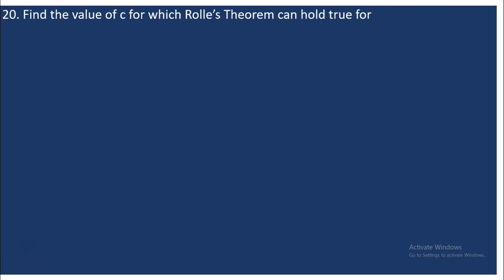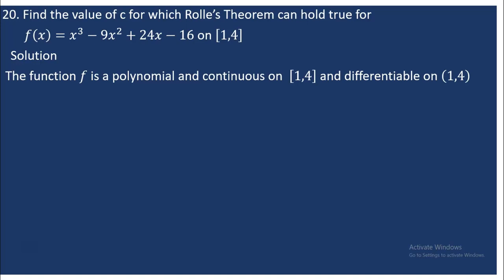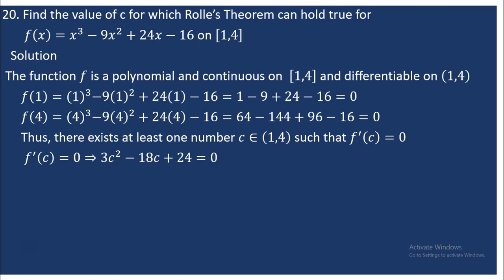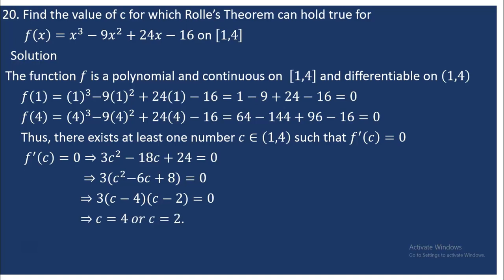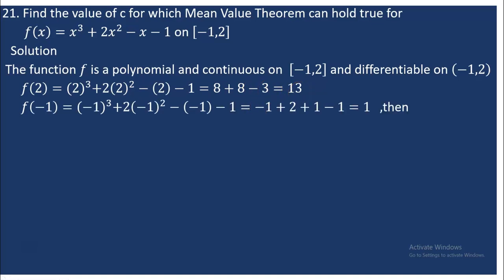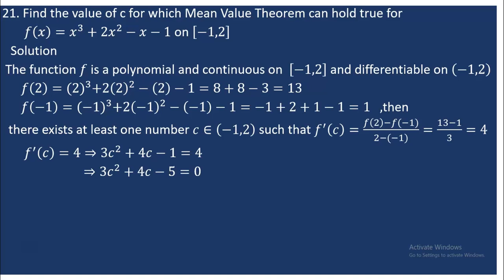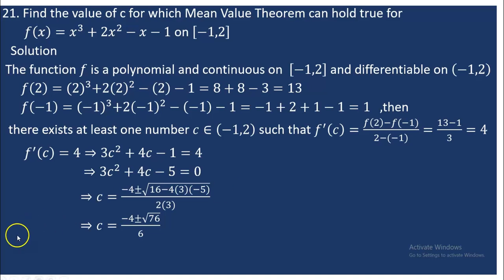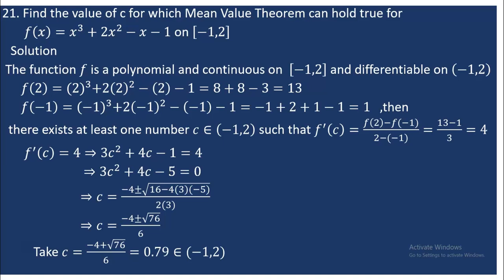Rolle's and Mean Value Theorems Explained in English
This video explains how to understand Rolle's and Mean Value Theorems using examples in detail. This video is part of a university-level math tutorial series, taught in English. It’s designed as step-by-step tutor for engineering and science students around the world, including in the US, India, Canada, and beyond.
This math tutorial is suitable for:
✔️ University students
✔️ International learners